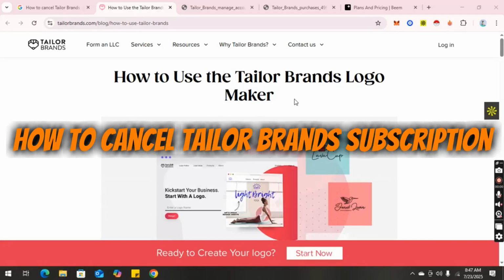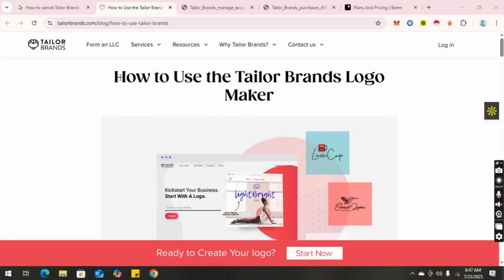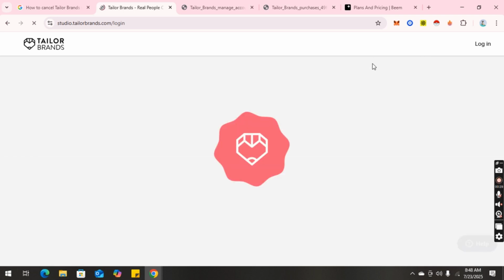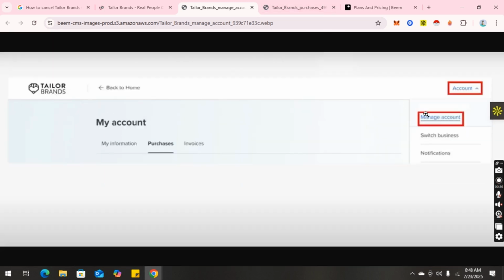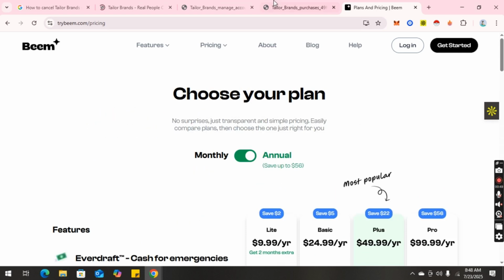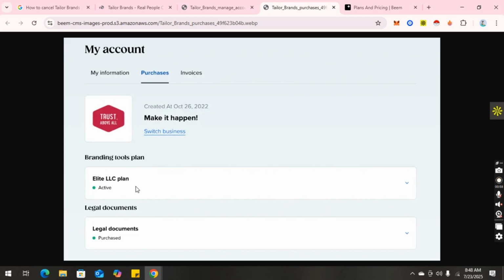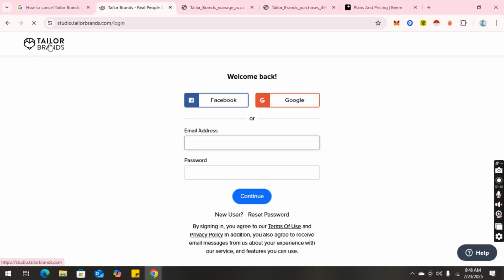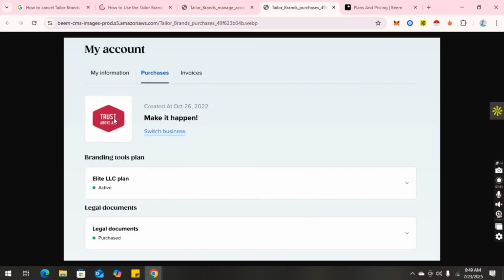NEW! How to Cancel Tailor Brands Subscriptions (2025)| Step-by-Step Cancel Guide for Business Owners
Trying to cancel your Tailor Brands subscription in 2025? In this video, I show you exactly how to cancel any Tailor Brands plan—whether it's the logo maker, website builder, or business tools—quickly and without confusion. If you're tired of recurring charges or just switching platforms, this guide will help you stop your Tailor Brands subscription the right way.

✅ What You’ll Learn in This Cancelation Tutorial:
🧾 How Tailor Brands billing and renewals work
⚙️ Where to find your active subscription settings
🚫 How to cancel Tailor Brands manually via dashboard
📧 What to do if you can't find a cancel option
💳 How to avoid future charges and automatic renewals
📩 Tips for contacting Tailor Brands support if needed

⏳ Timestamps & Video Chapters:
0:00 Intro – Why Cancel Tailor Brands in 2025
0:20 Step 1: Log in and access subscription settings
0:40 Step 2: Choose the subscription you want to cancel
0:55 Step 3: Confirm cancelation and stop auto-renew
1:10 Troubleshooting – No Cancel Button or Support Help

🔥 Why Watch This Tailor Brands Cancelation Guide?
✅ Avoid unnecessary charges in 2025
✅ Easily cancel without emailing support
✅ Works for all Tailor Brands subscription types
✅ Fast, clear walkthrough even if you're not tech-savvy
✅ Perfect for entrepreneurs and side hustlers

✅ Small business owners using Tailor Brands
✅ Entrepreneurs switching to another platform
✅ Users trying to stop auto-renew billing
✅ Anyone who feels stuck on how to cancel properly
✅ People planning to pause or close their business

📢 Follow for more tutorials on Tailor Brands, business tools, and online branding guides!